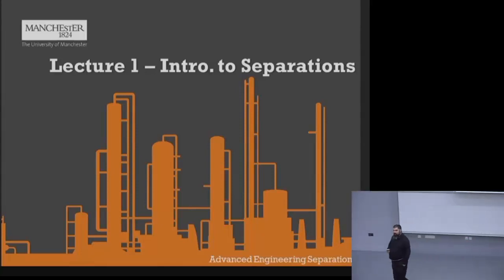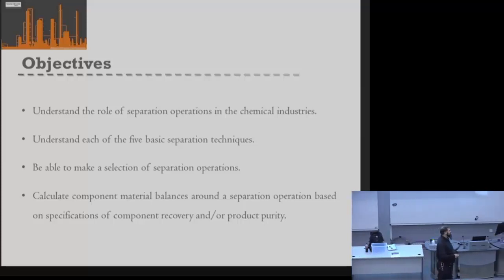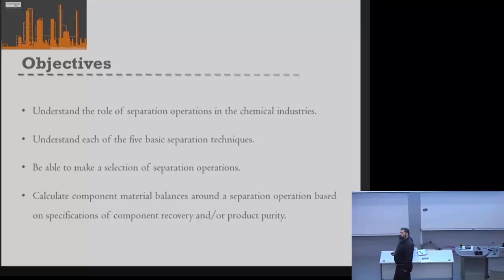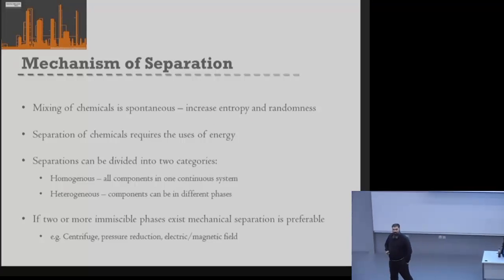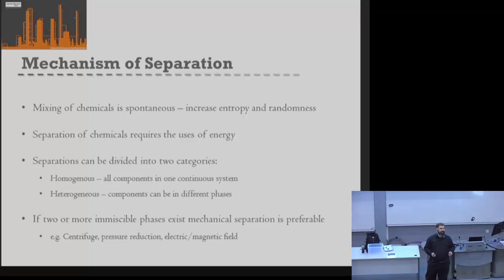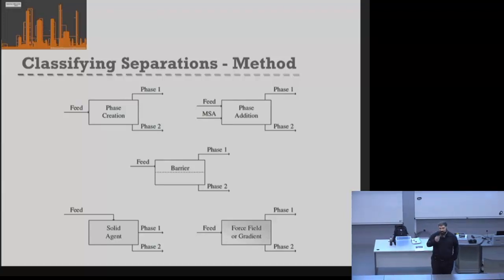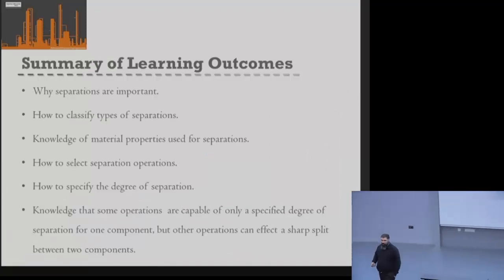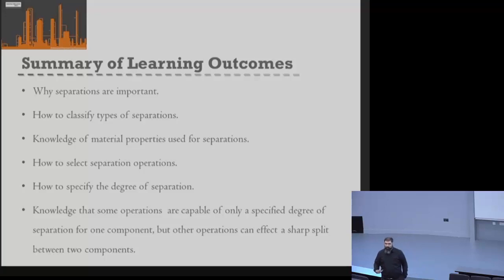Introduction to Separations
This video presents an introduction to Separations and Separation Specifications. By the end of this lecture you should be able to:

- Understand the role of separation operations in the chemical industries.
- Understand each of the five basic separation techniques.
- Be able to make a selection of separation operations.
- Calculate component material balances around a separation operation based on specifications of component recovery and/or product purity.

This video was recorded live in a large lecture.